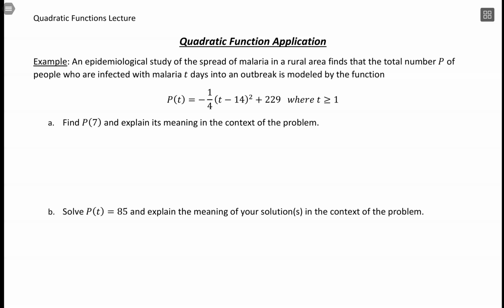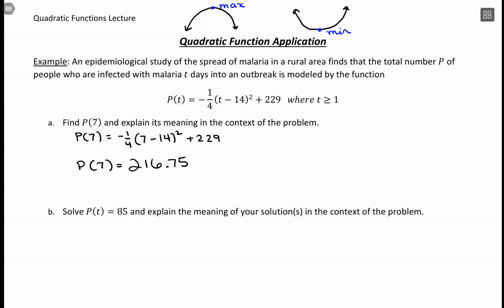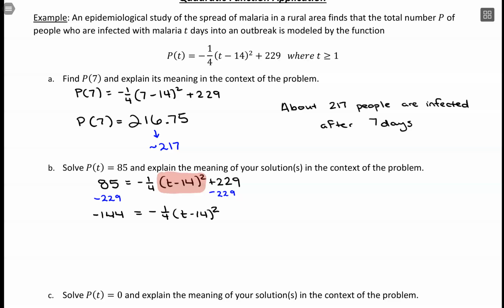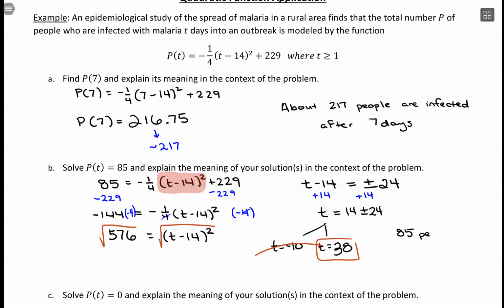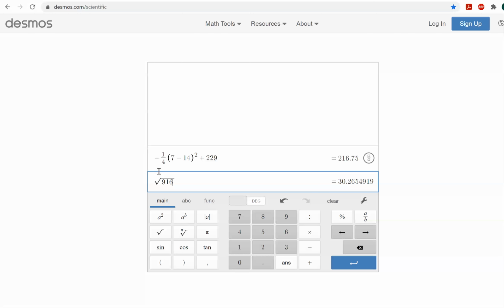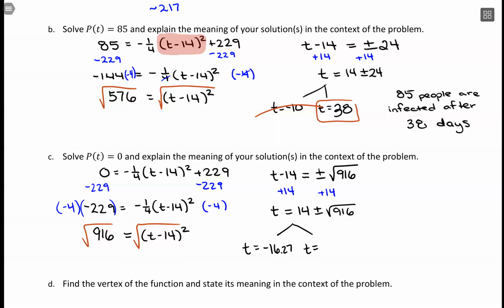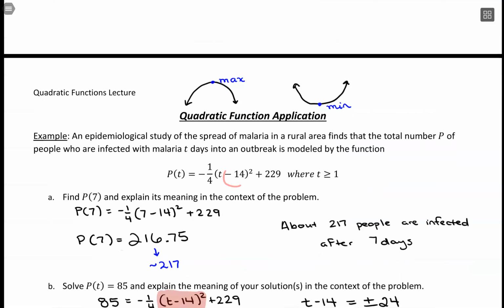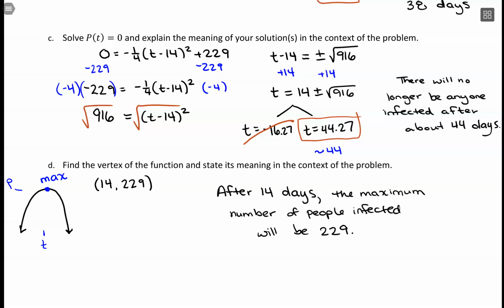Quadratic Function Application